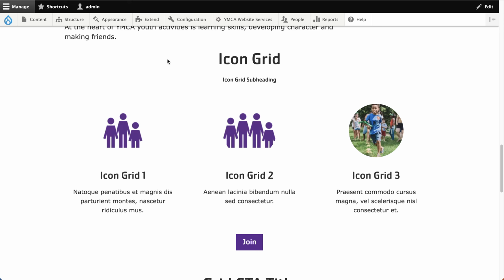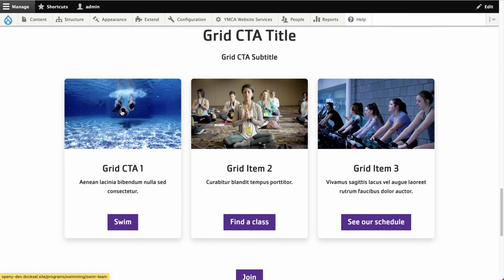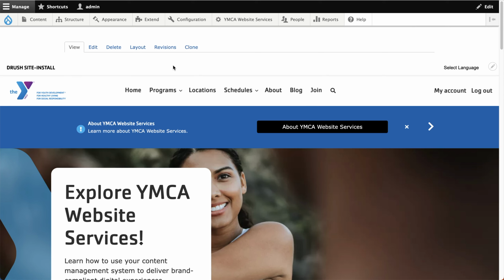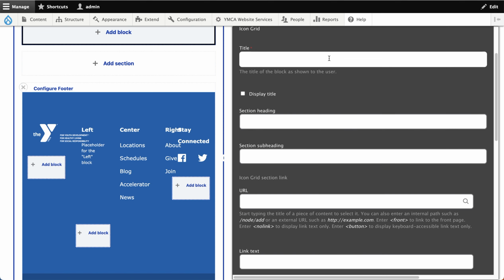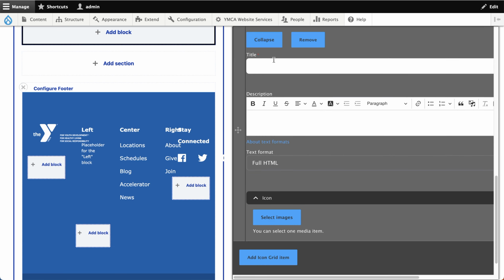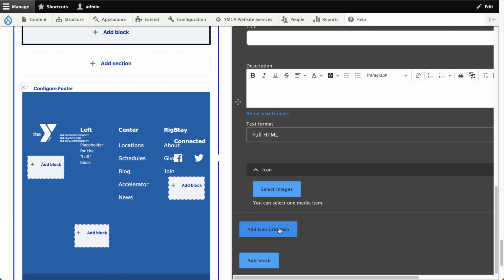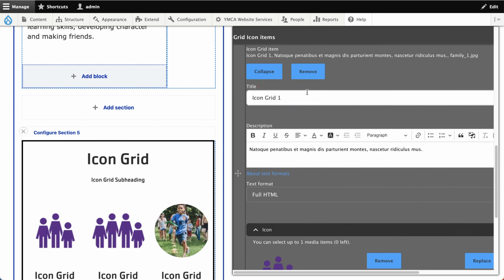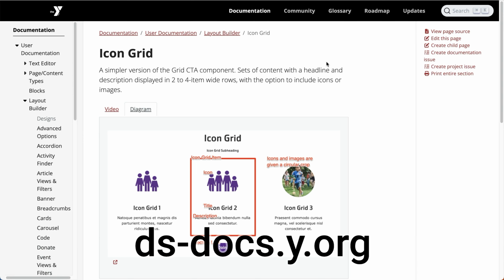Layout Builder: Icon Grid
An introduction to the YMCA Website Services Layout Builder Icon Grid component.

00:00 Introduction
01:04 Adding and Editing
02:45 Conclusion